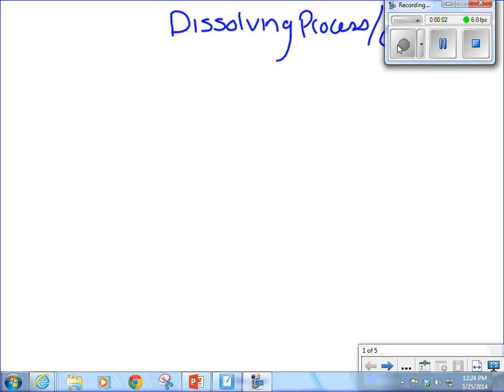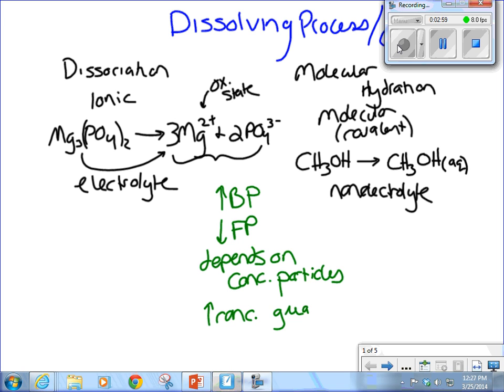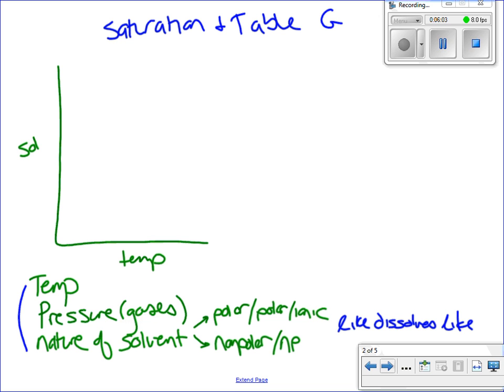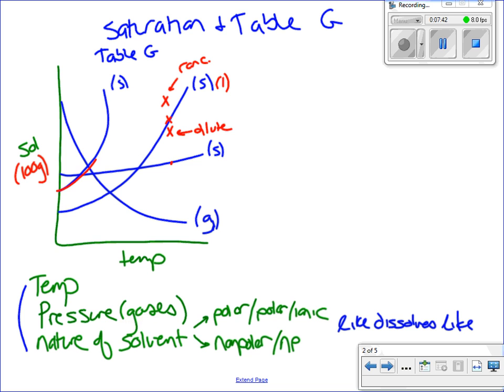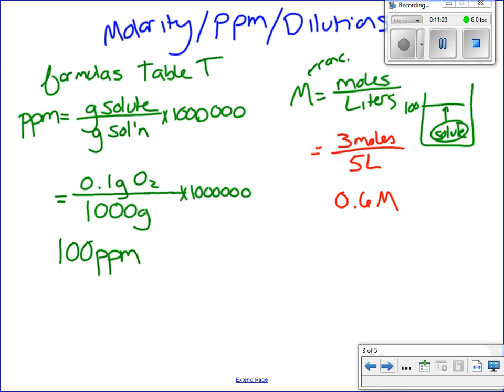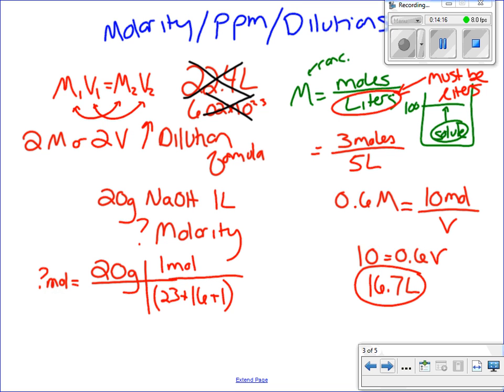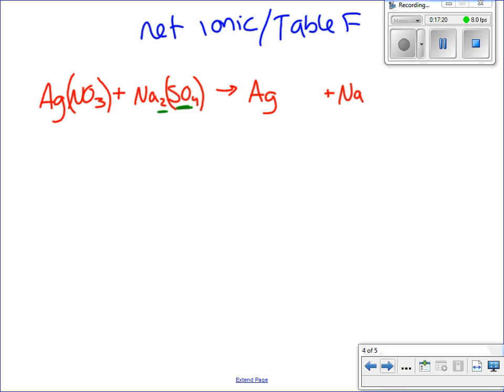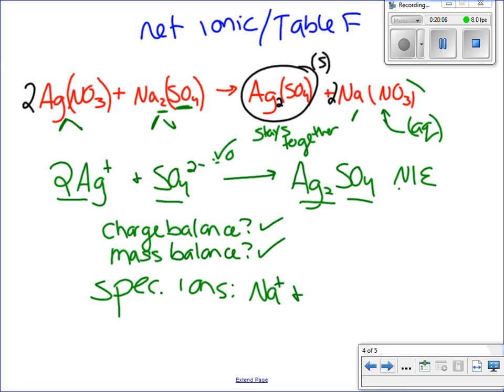Solubility Test Review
Review of Solubility Unit in 20 minutes!